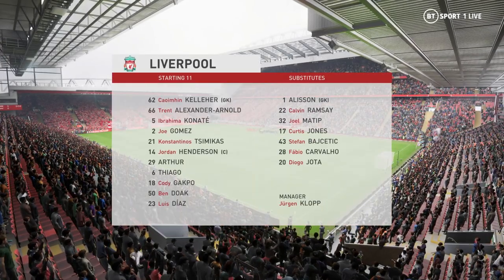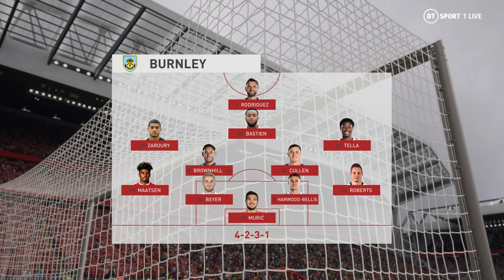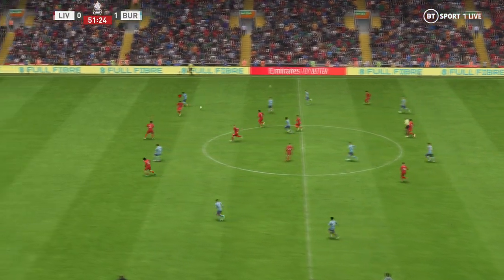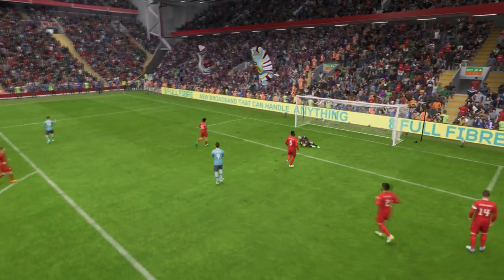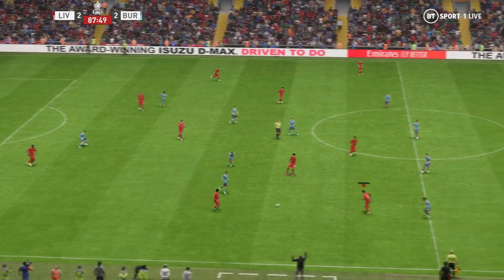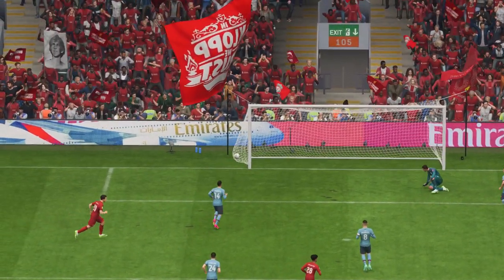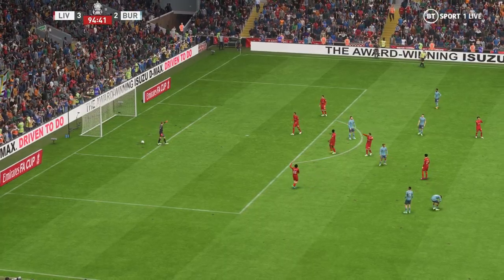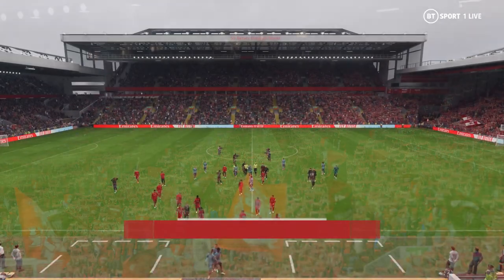FIFA 23 | Liverpool 3 - 2 Burnley | Emirates FA Cup - Quarter-Final - 2022/23